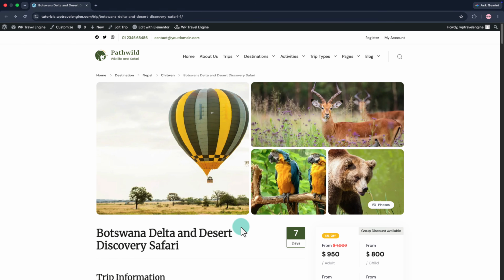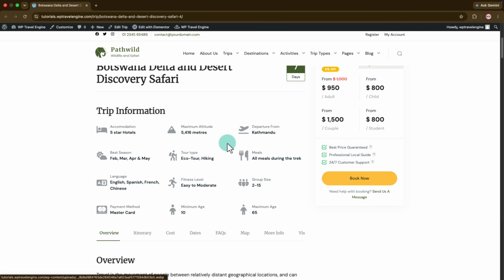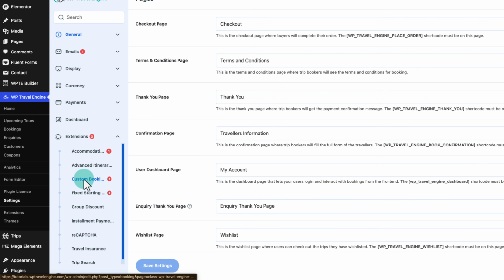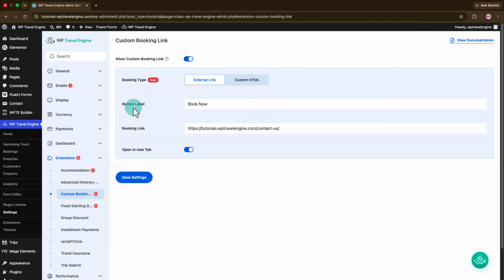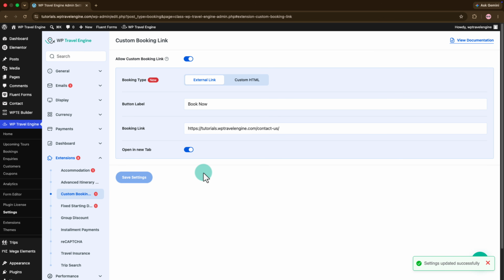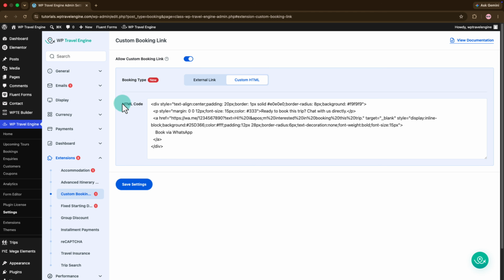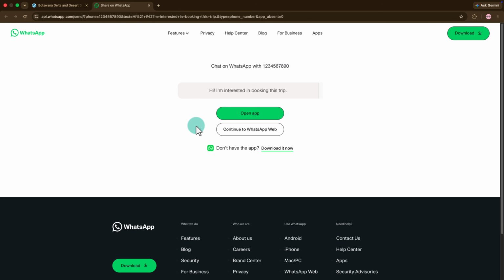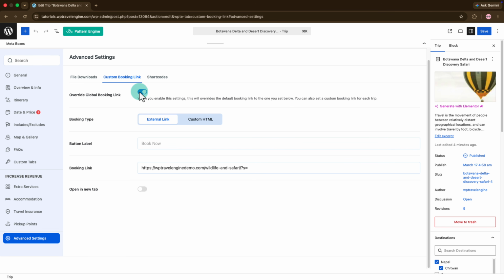How To Set Up Custom Booking Links for Your Trips | WP Travel Engine